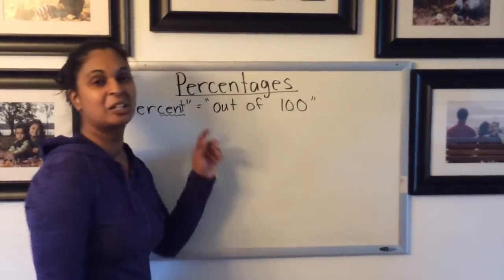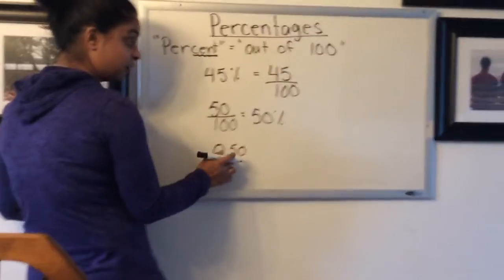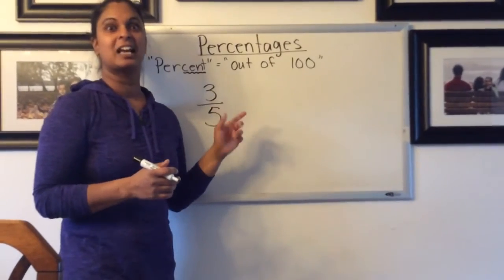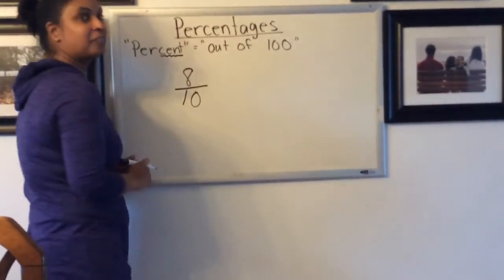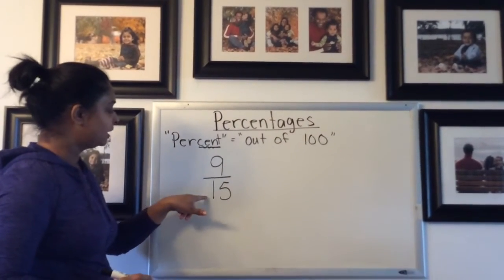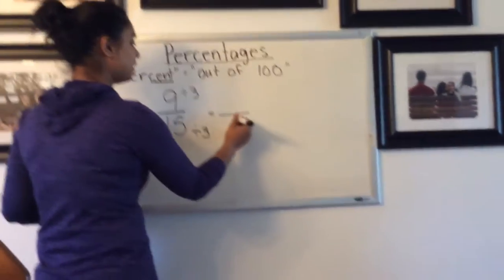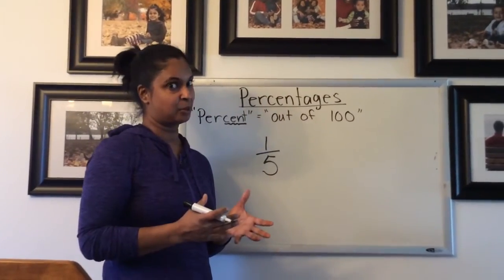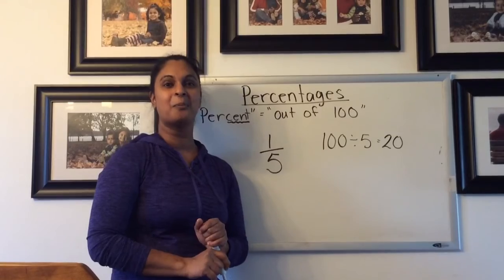Grade 6- Percentages